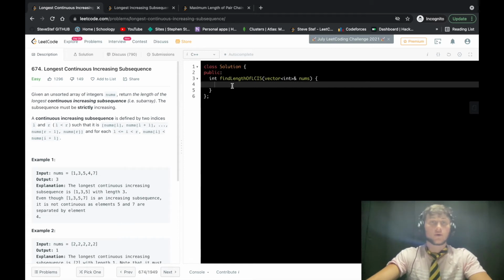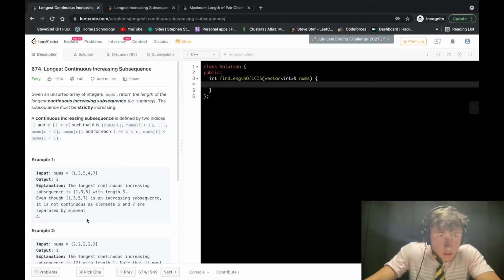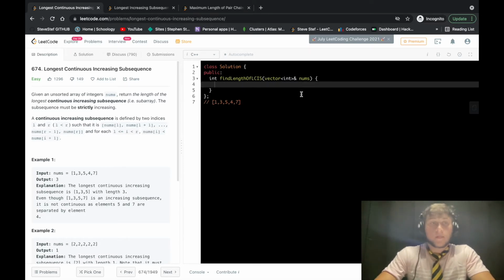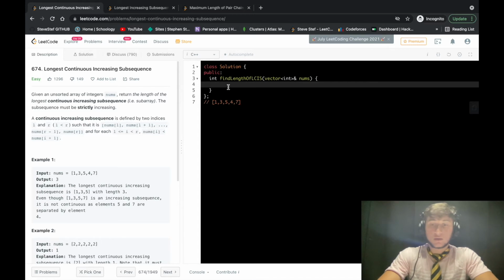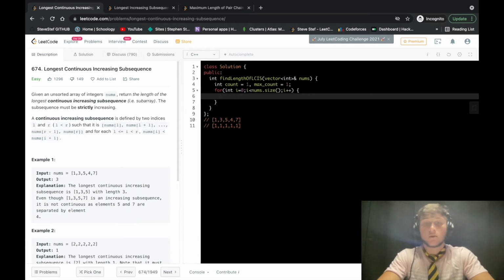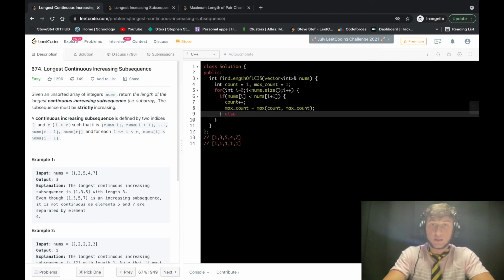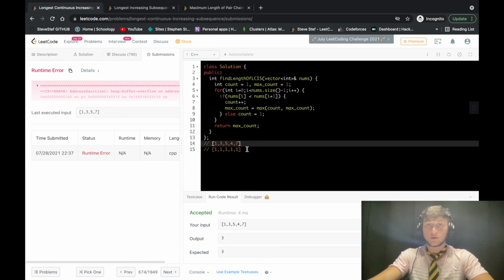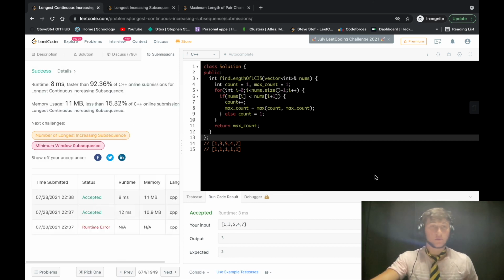How To Solve LIS Problems With Dynamic Programming (PART 1)